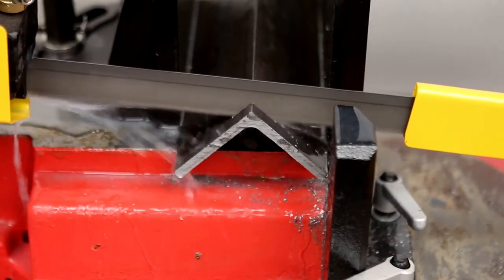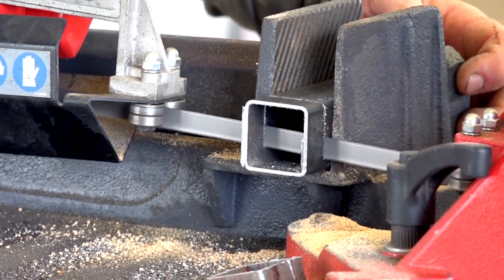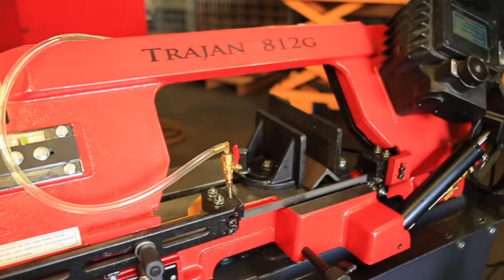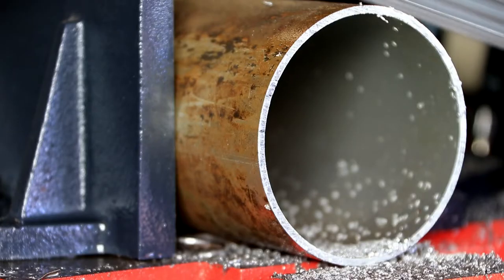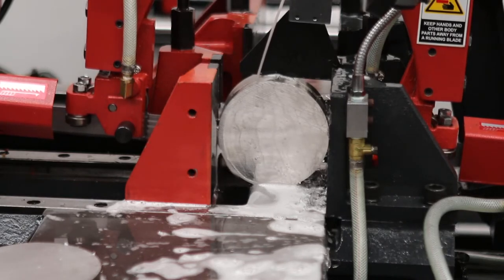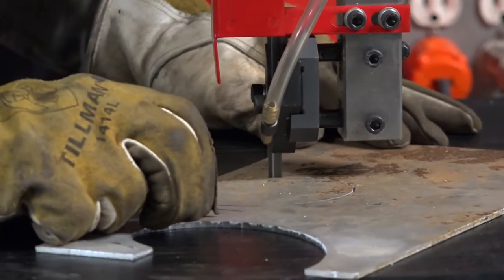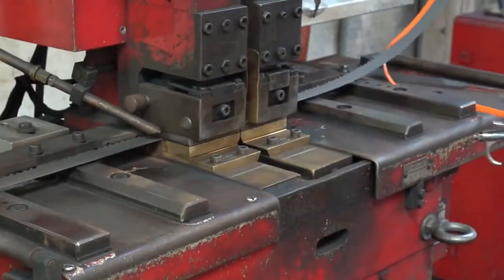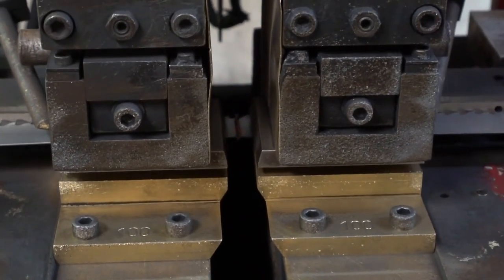1020 - 03 - Types of Band Saws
Band sawing is one of the most common cutting operations. It employs a specialized toothed blade that slices through a workpiece. Most band saw cuts involve separating stock into two separate segments.

Horizontal band saws like the Trajan Band Saw featured in the video are typically used to cut long materials to length. They have separate features that are essential to the cutting operation: they hold the material in one place and then cut through it. While extremely effective when it comes to straight cuts, their design isn’t effective for cutting curves and other designs. They are important in the shop for prepping other material to be worked on in other situations.

Vertical band saws differ from horizontal blades in that their blade remains stationary while the material is fed into it. A vertical band saw is capable of cutting angles and other shapes out of a workpiece. These band saws often feature an in-blade-welder, allowing the band saw to fabricate new blades on the fly. This gives the operator the choice to break the blade and re-weld it inside the material. This lets them make interior cuts and shapes.